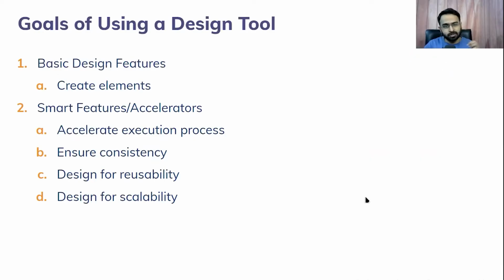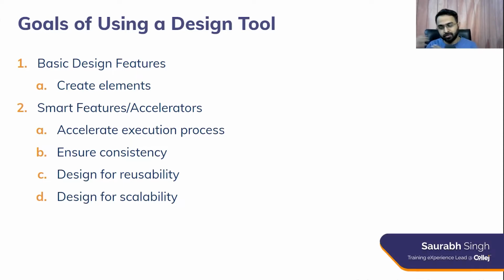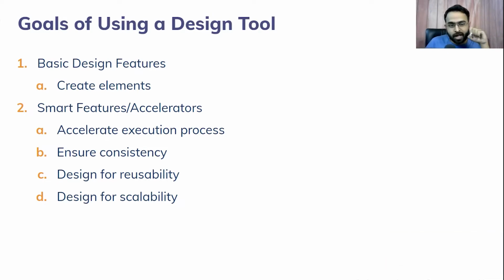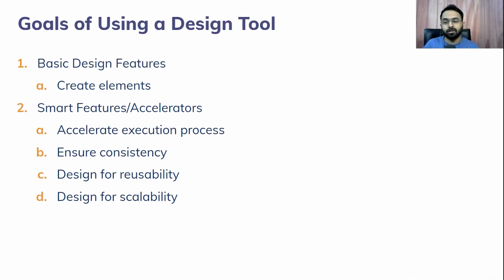Goals of Using UX Design tool | Figma tutorial for beginners